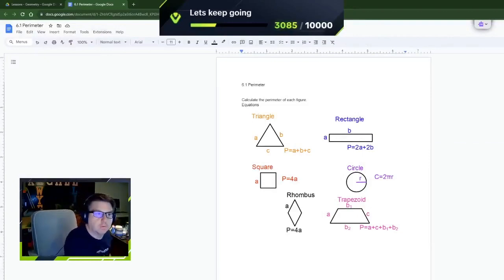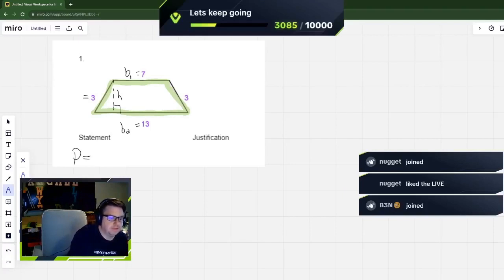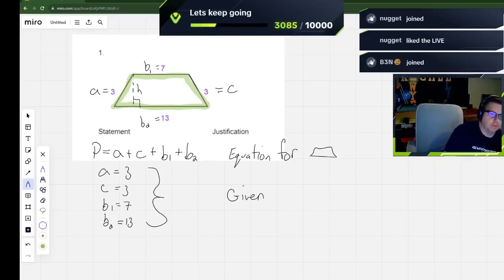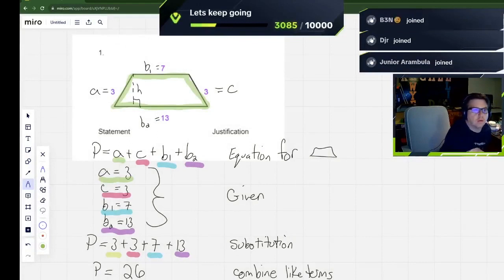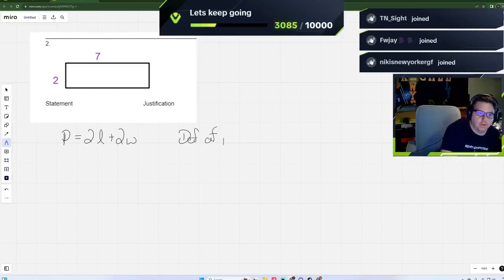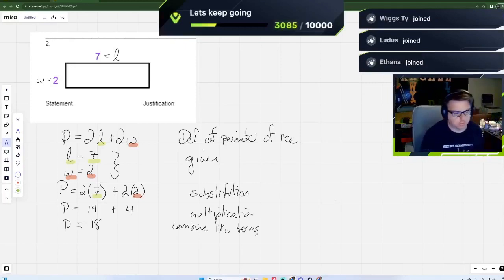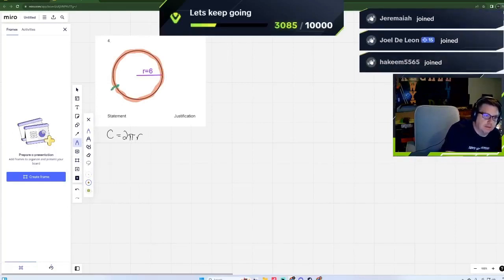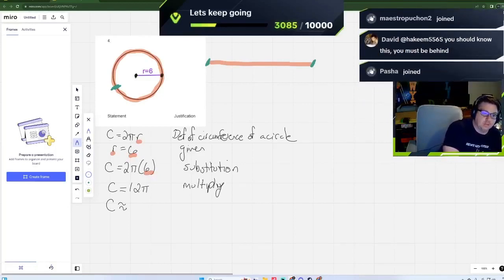Perimeter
4.1 Homework assignment